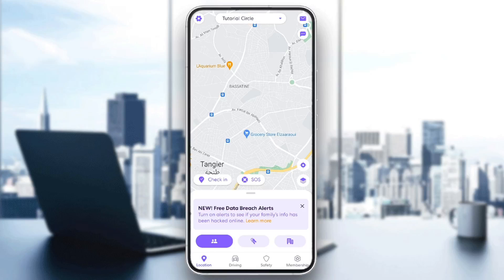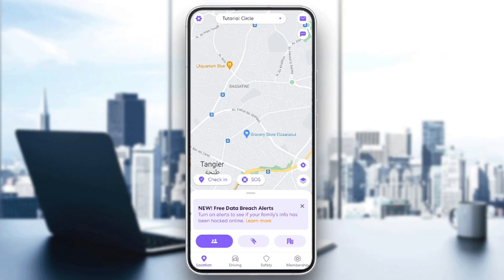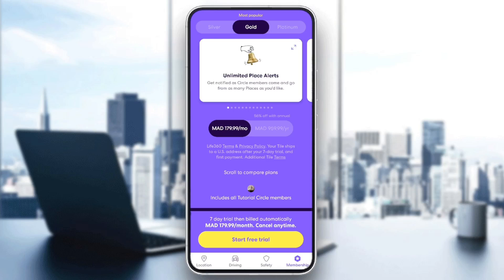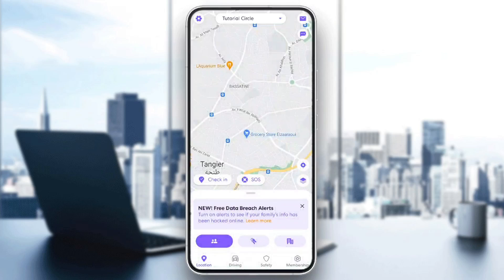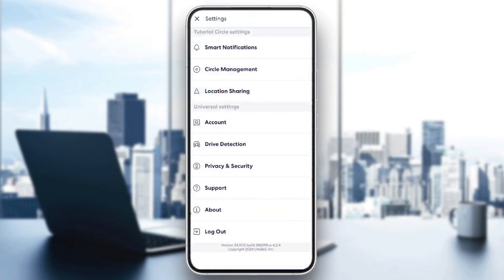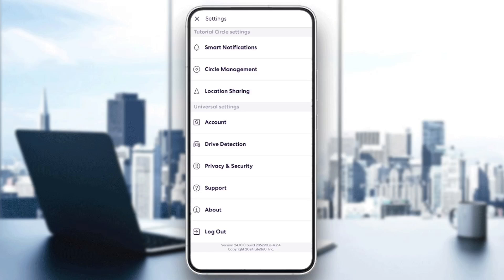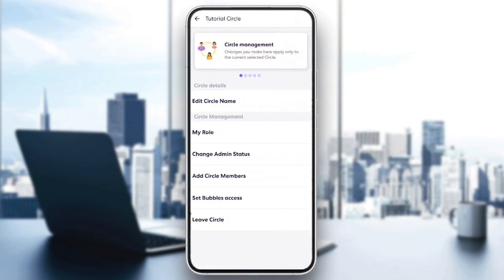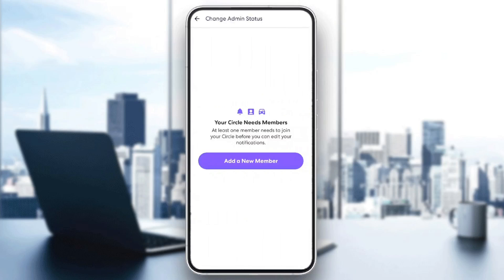How To Make Someone Admin In Life360 Tutorial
Today we talk about make someone admin in life360,life360,life360 app,how to make someone admin in life360